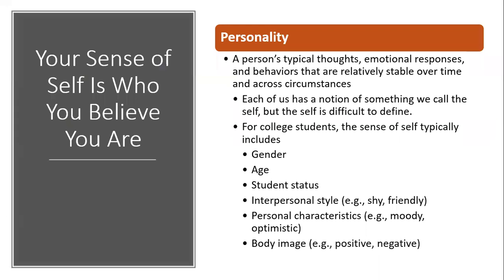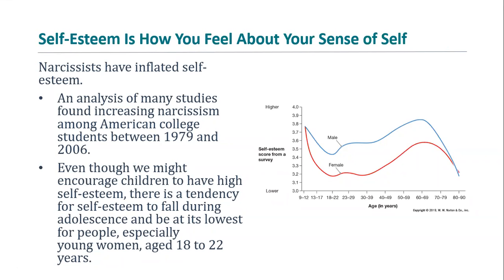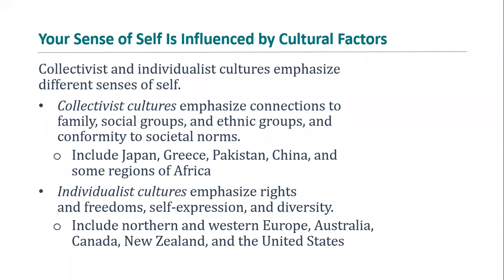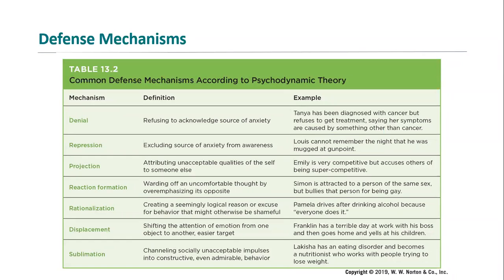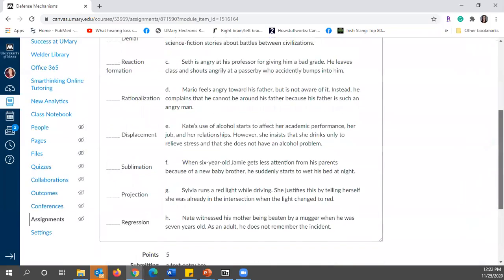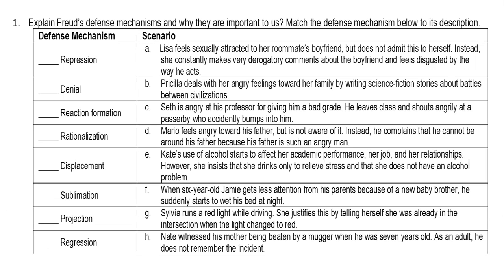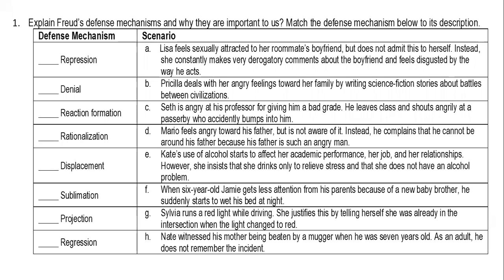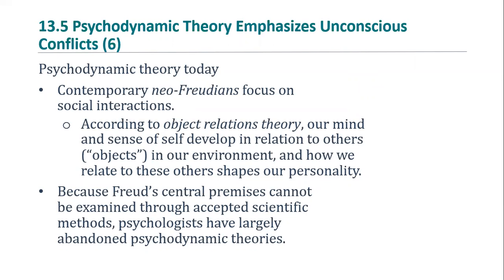General Psychology 11/25